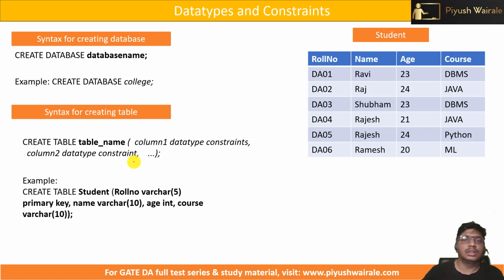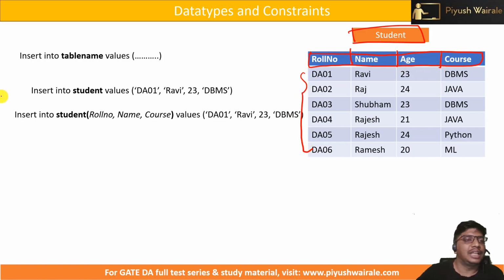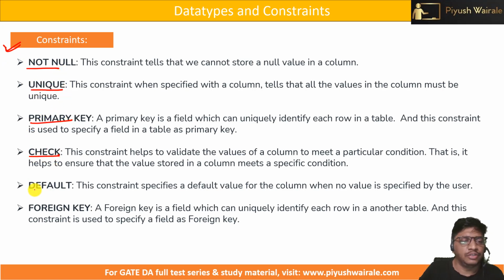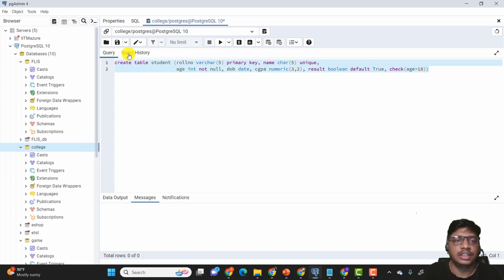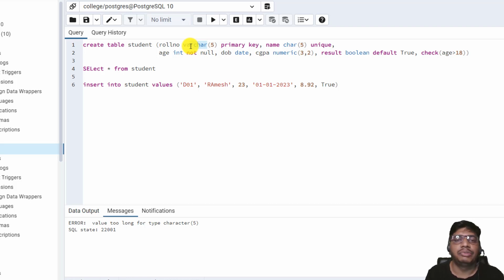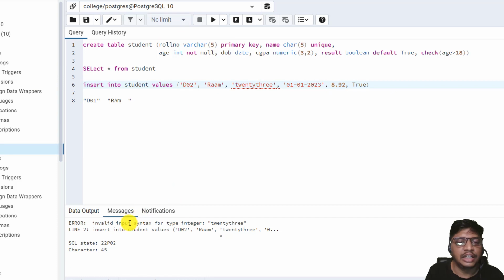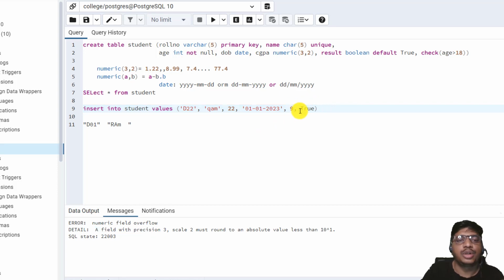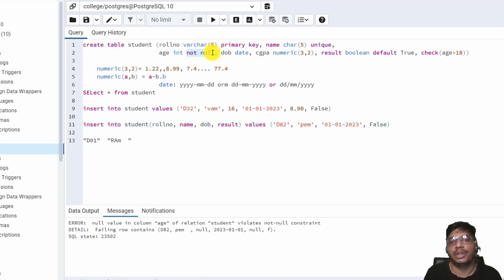Datatypes and Constraints | Database Management & Warehousing | GATE Data Science & AI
Have any questions?

Each video is designed to help you:
✔ Strengthen fundamentals

## 🌐 Learning Resources